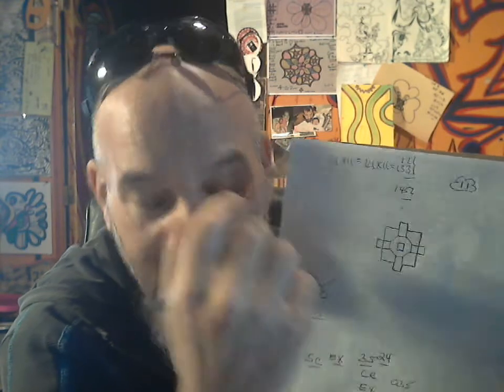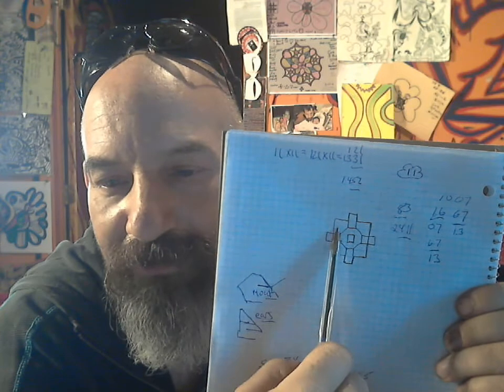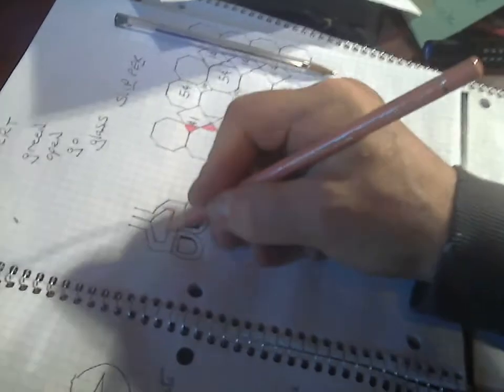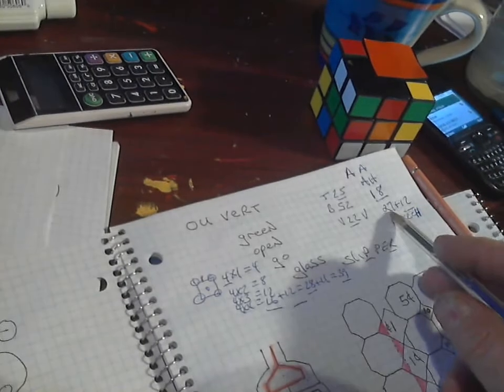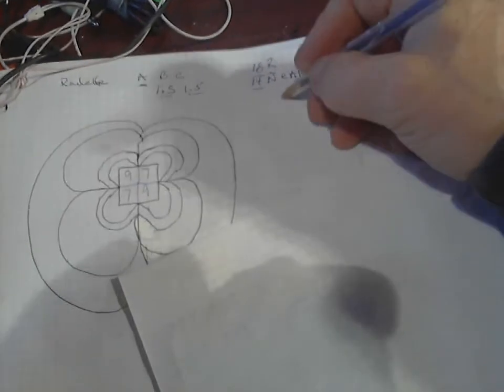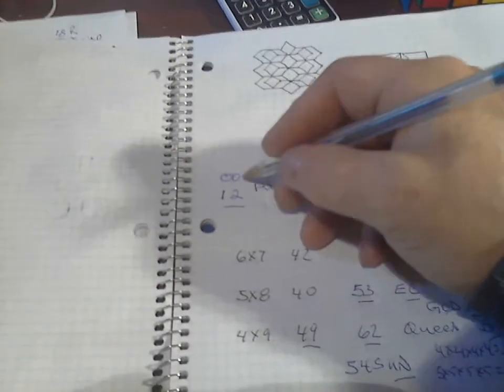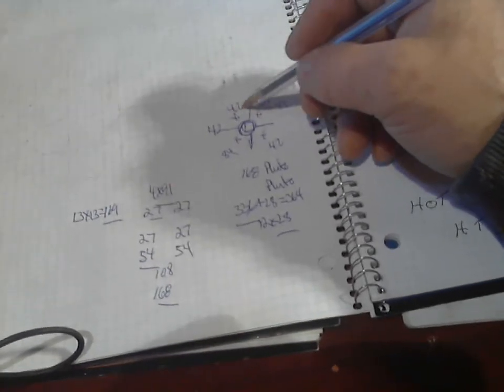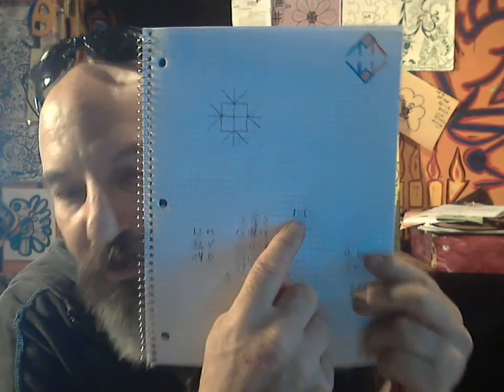NUMBER TALK TWRUTH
A BIT OF POT LUCK..THIS ONE YES I LEARNED SOMETHING